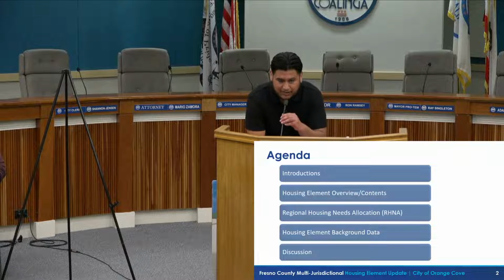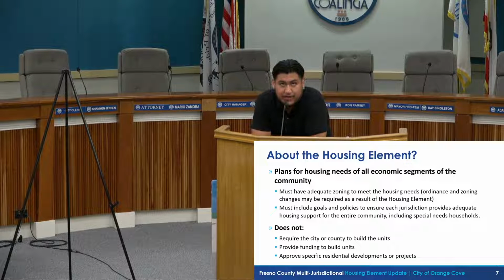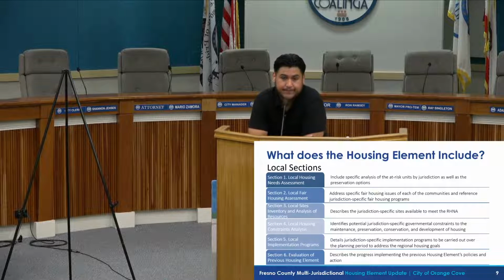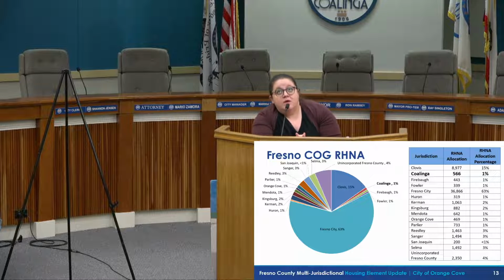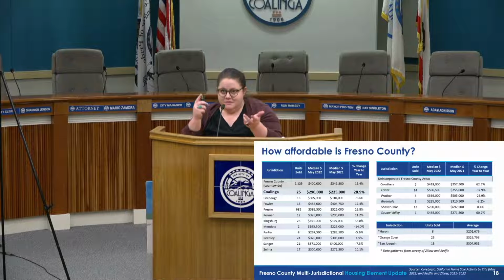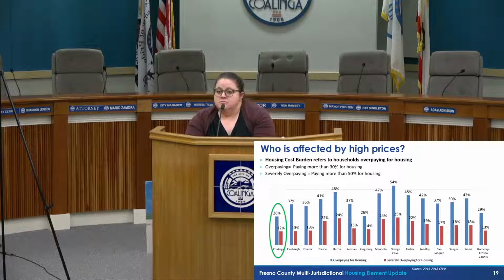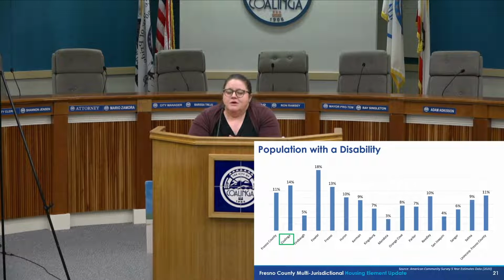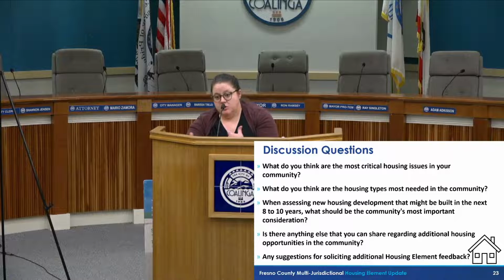Housing Element Community Workshop - October 4, 2022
Regular Planning Commission Meeting